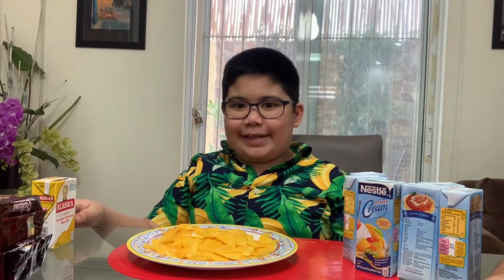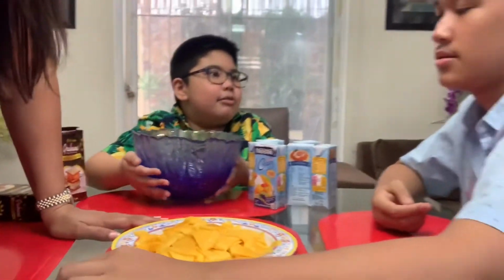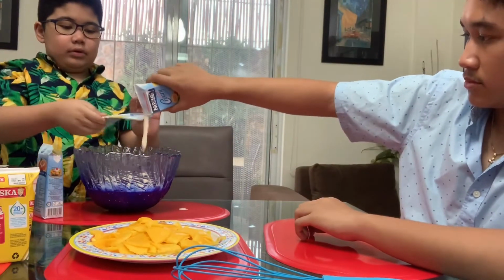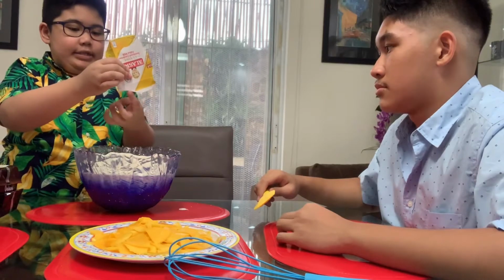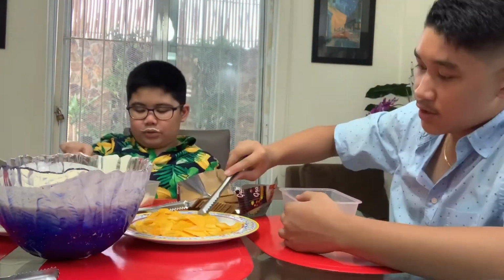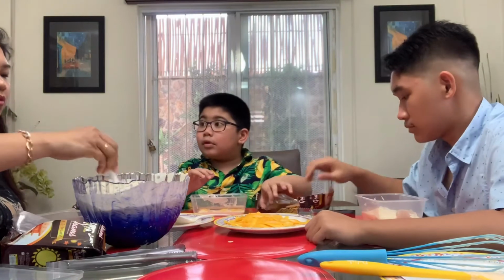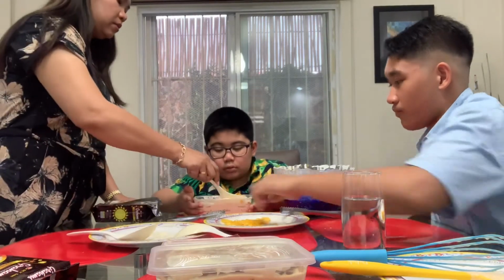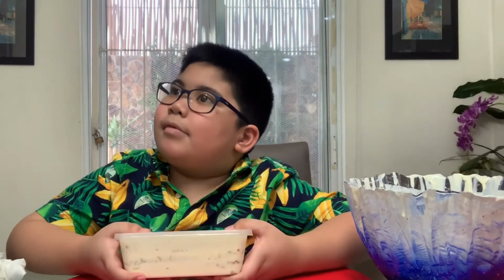MAKING MANGO GRAHAM CAKE | GREAT ACTIVITY FOR KIDS | Rubia Family